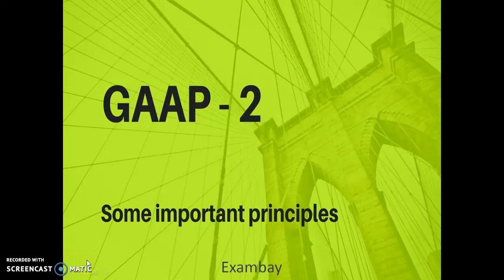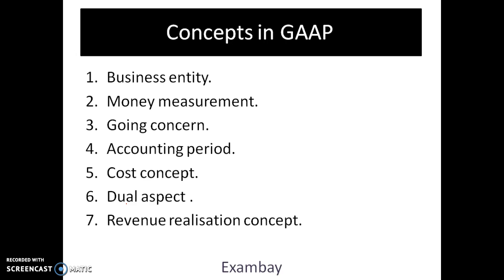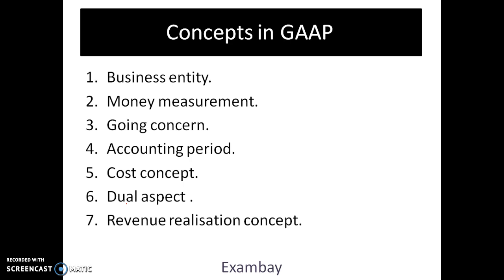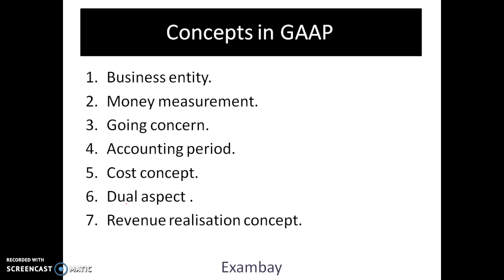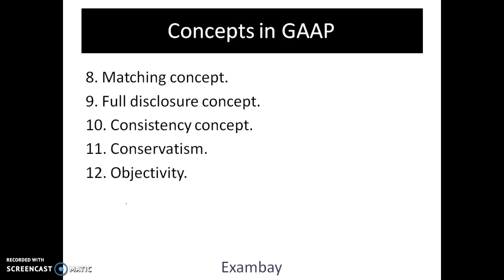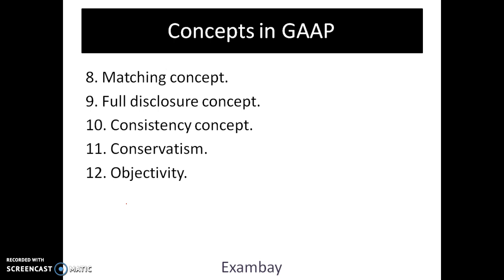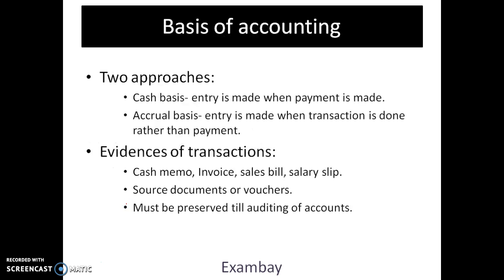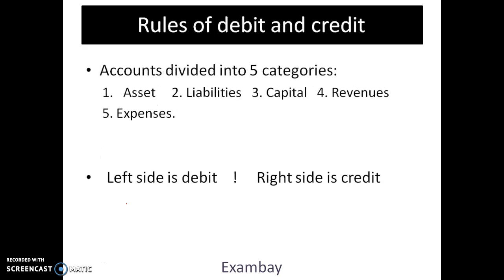Generally Accepted Accounting Principles (GAAP)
This video is about some beginner's level understanding about Generally Accepted Accounting Principles (GAAP). The GAAP concepts are discussed briefly but crisply.